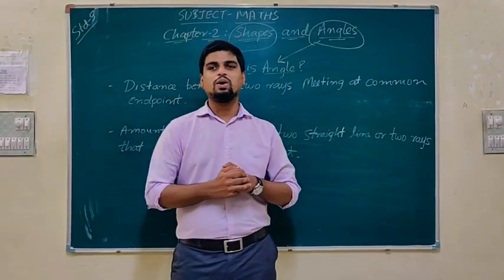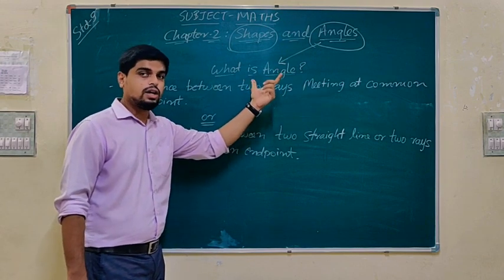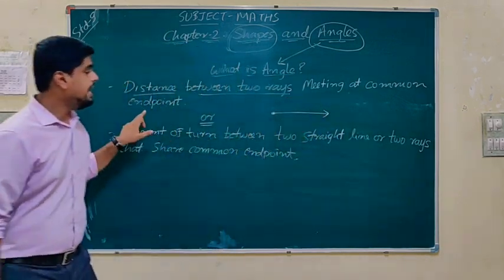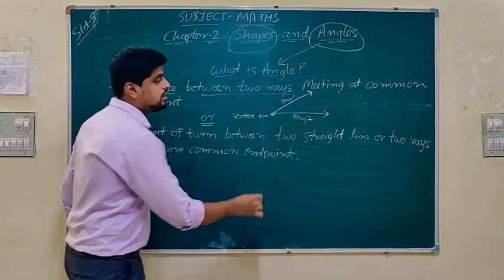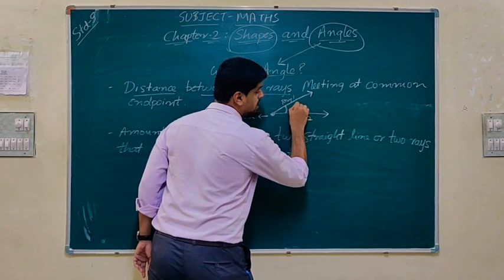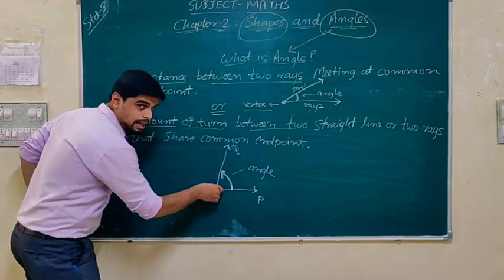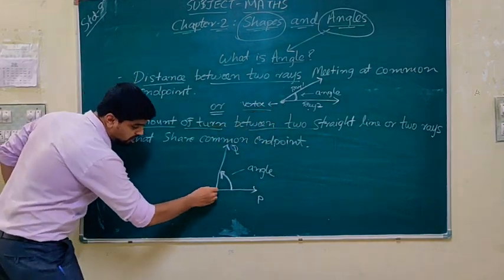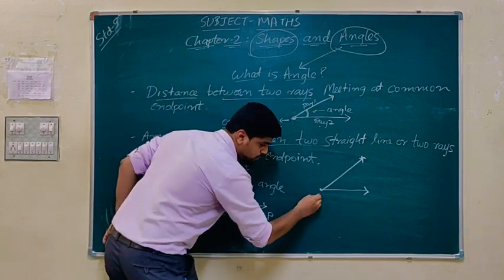Std5 - Maths - Chapter2 - Shapes and Angles : Objectives (Part-3)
Angel, parts of angle and examples of angle.